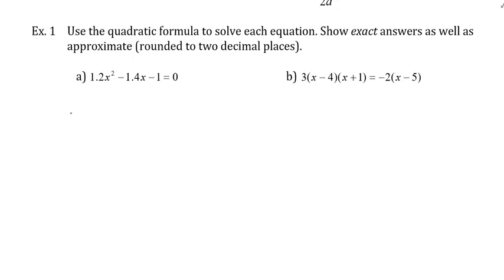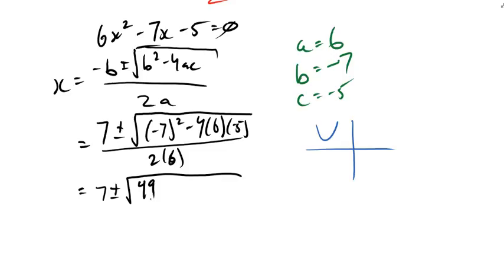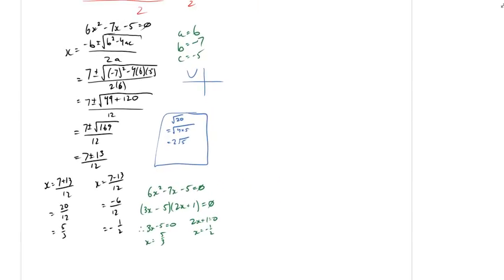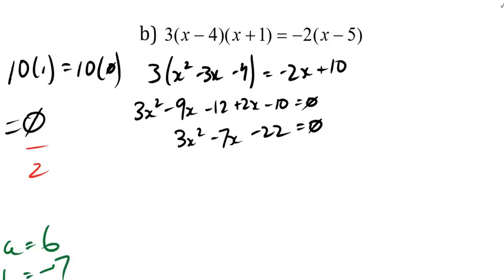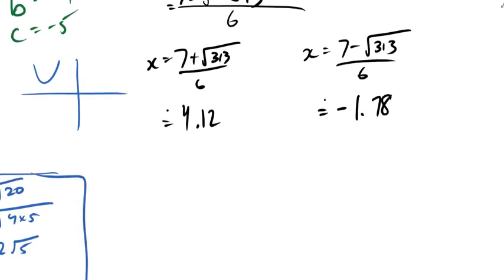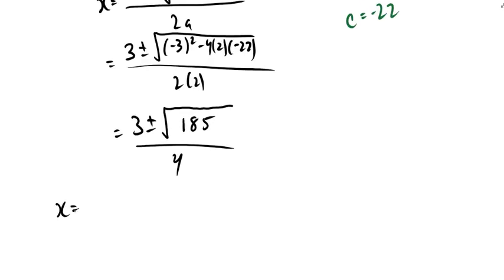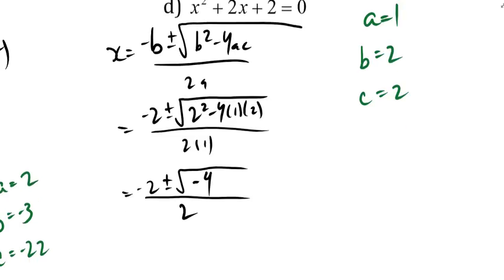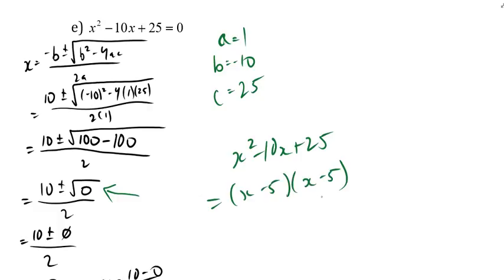07 LESSON Quadratic Formula day 2